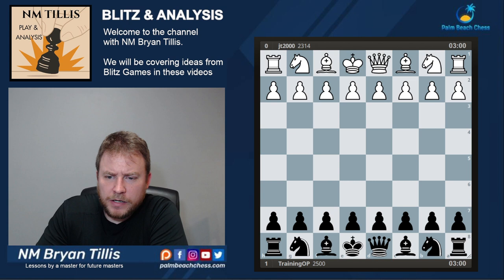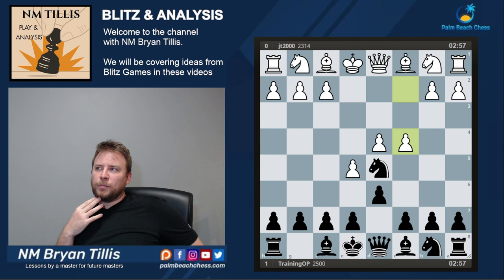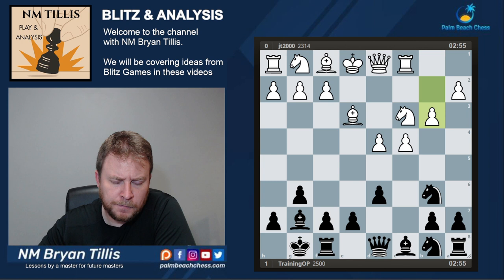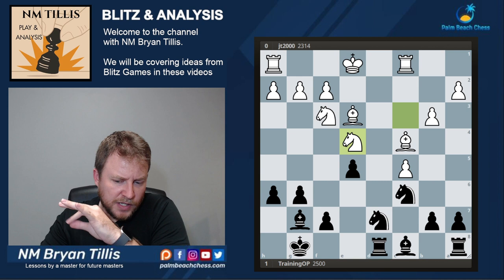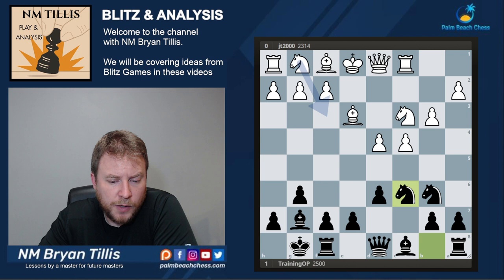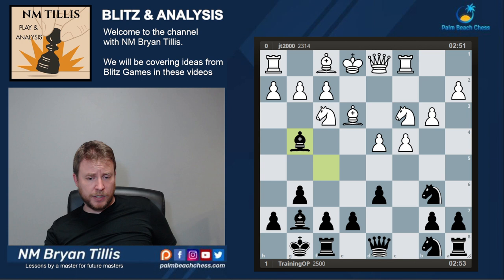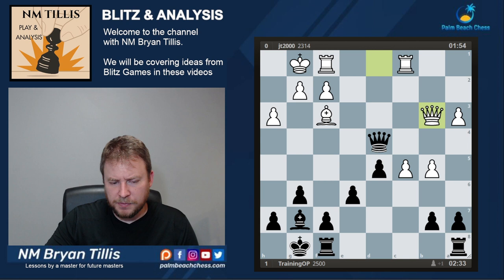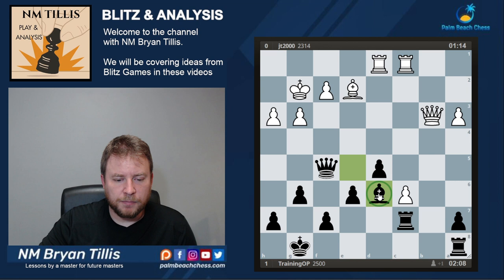Chess Analysis: Alekhine Defense (1.e4 Nf6)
Palm Beach Chess brings you chess game analysis! Learn from National Master Bryan Tillis as he hits the high notes on games from lichess.org. In this video, a game in the Alekhine Defense is explored. If you are interested in more from Palm Beach Chess check out: